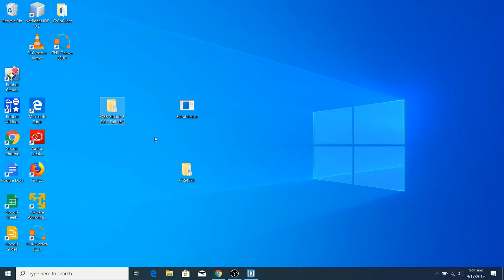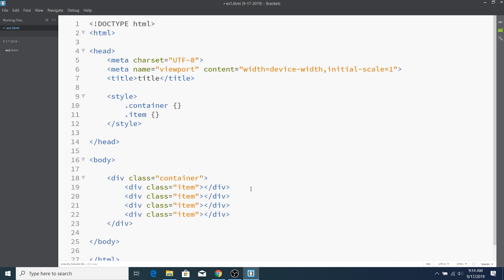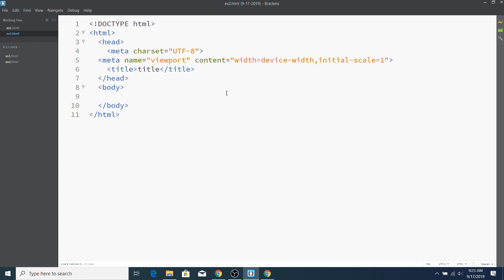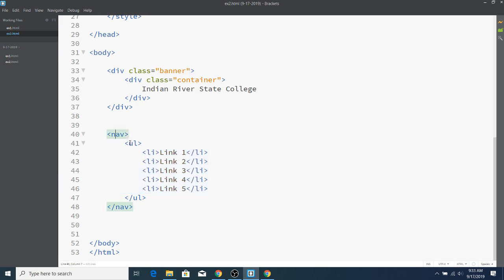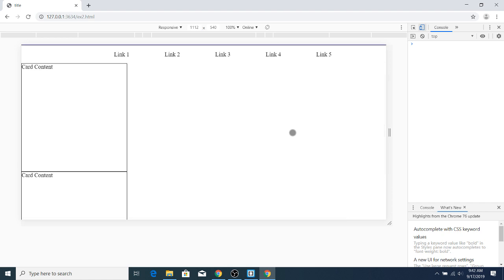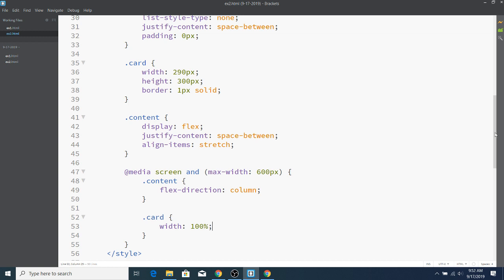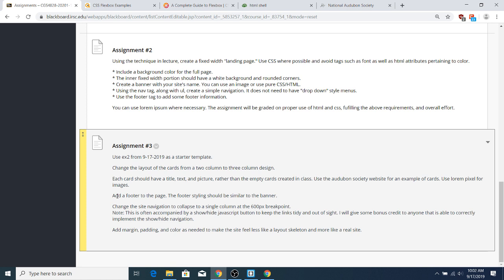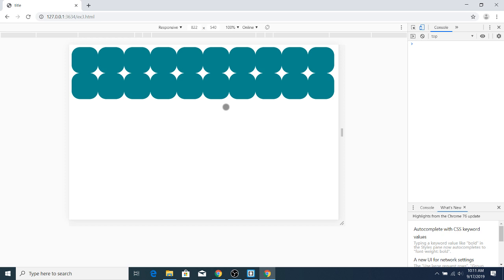Fall 2019 CGS4828 9-17-2019